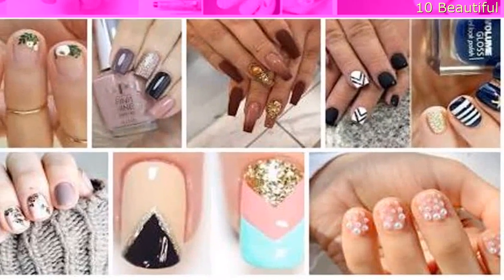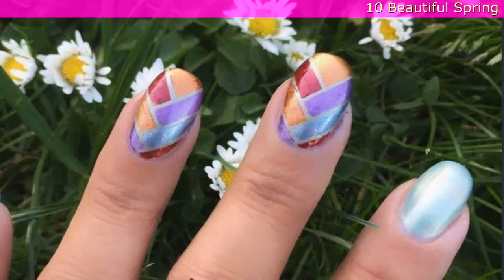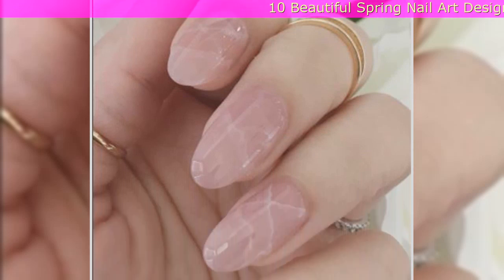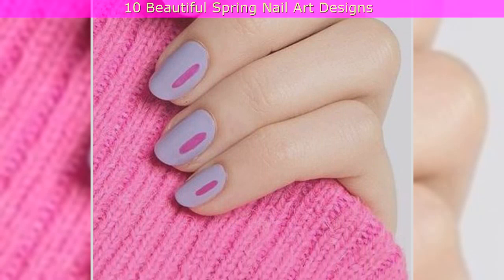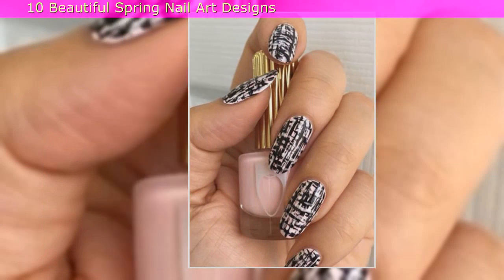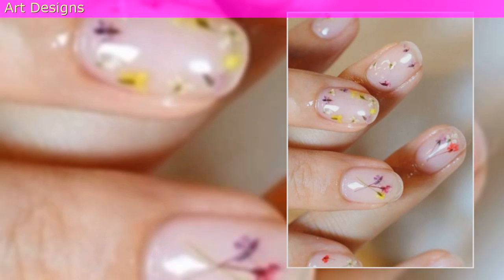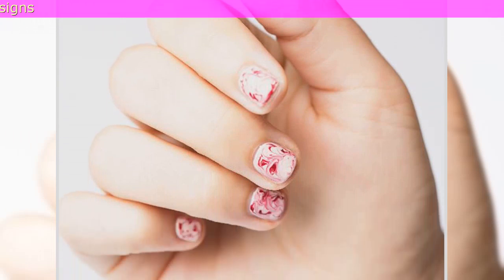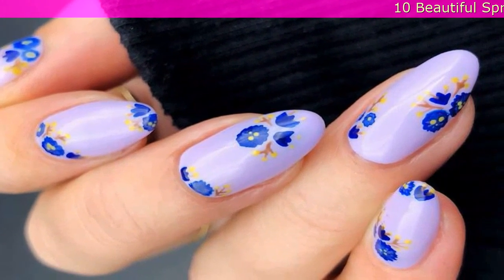10 Beautiful Spring NailArt Designs for You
These ideas will melt away your cabin fever